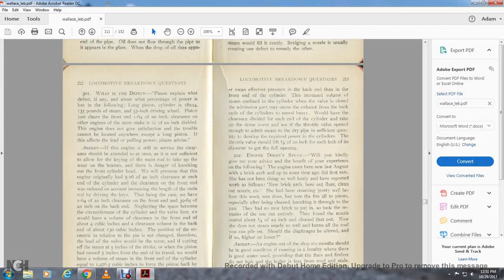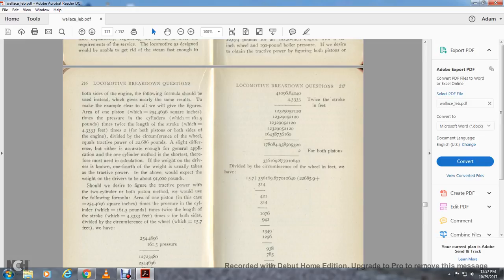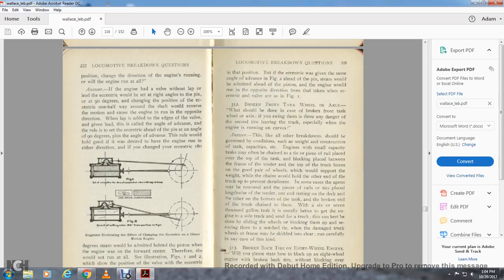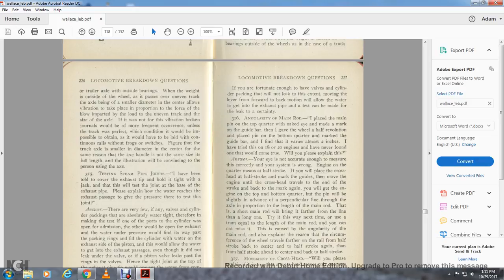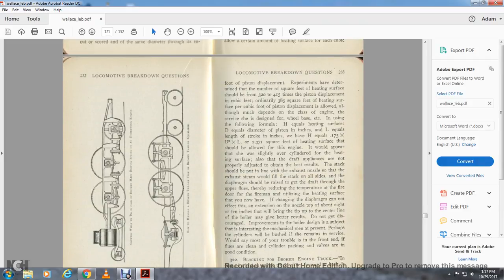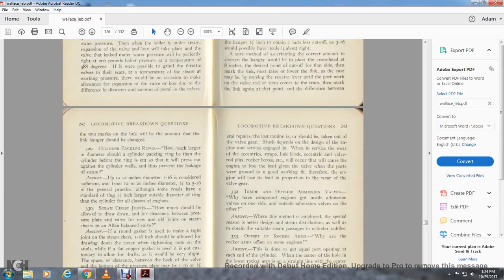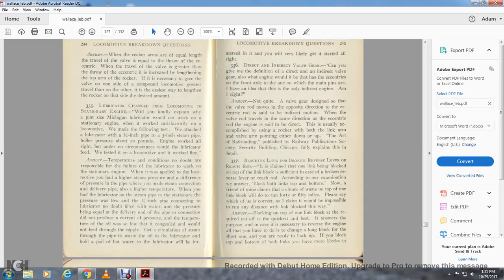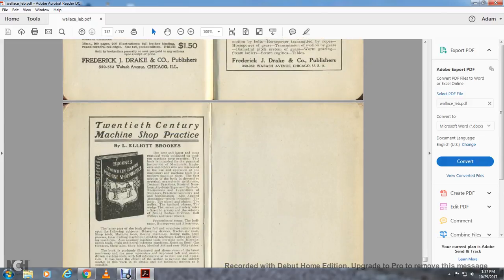LOCOMOTIVE ENGINE BREAKDOWNS AND HOW TO REPAIR THEM Q&ASTEAMpart9